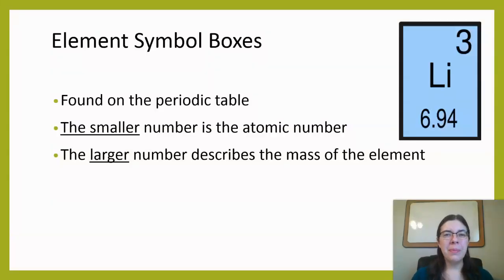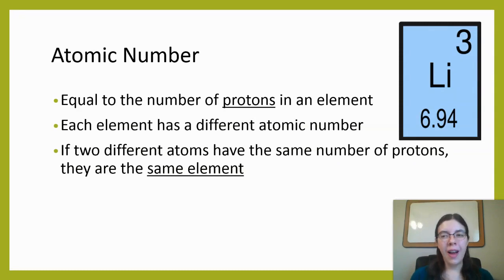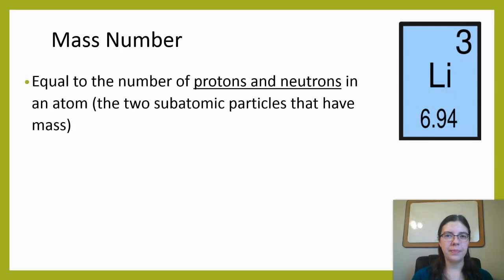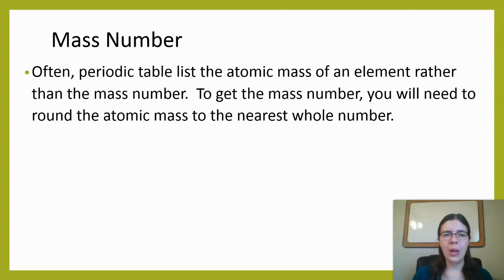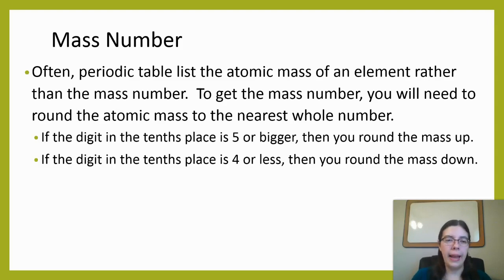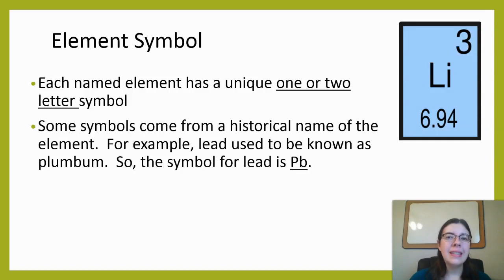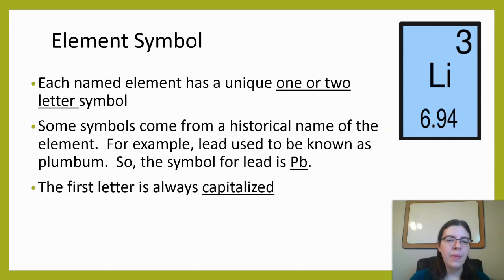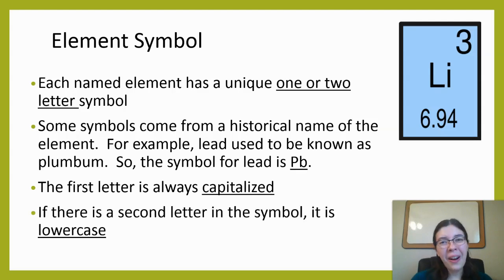2.3a - Element Symbol Boxes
Video discussing atomic number, mass number, and element symbols.